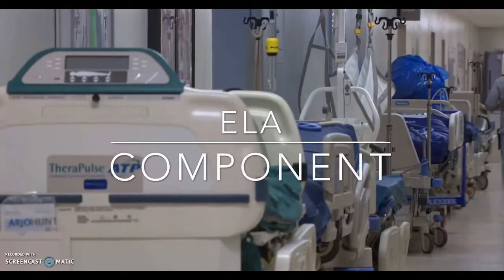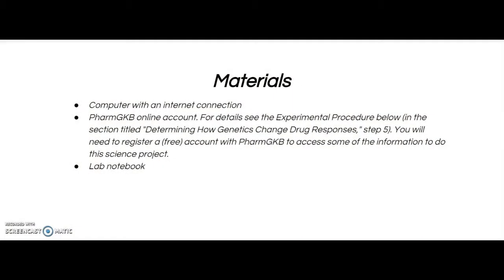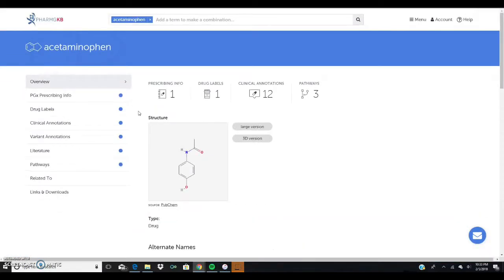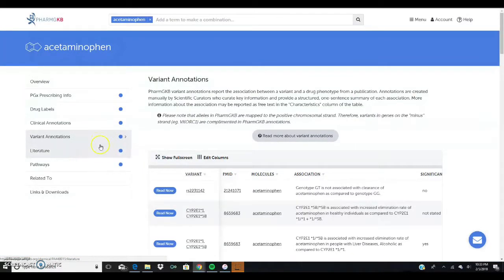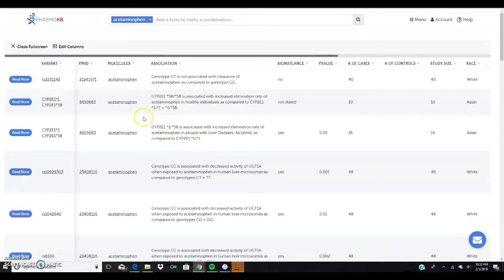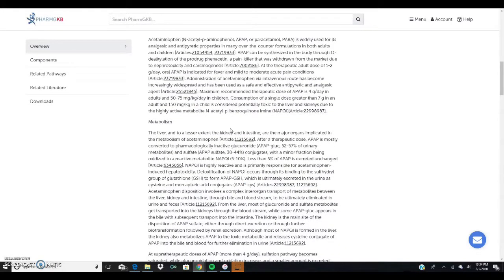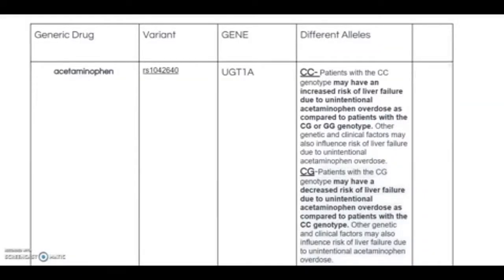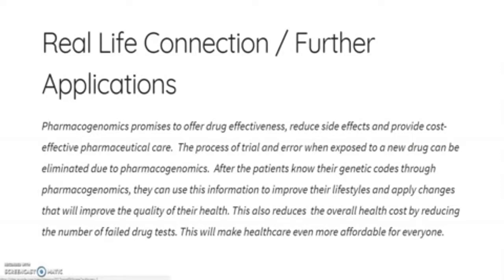Drugs And Genetics STEM SOS PBL Level 2 Project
Prescription drugs serve important medical purposes, such as helping to prevent heart attacks or treat different cancers, but taking drugs can sometimes be dangerous because different people can respond differently to drugs.
These different responses largely have to do with differences in genetics. Every person has a genome (all of the DNA in an organism) with 20,000 to 25,000 genes, and each gene contains hundreds to millions of DNA nucleotides. People can have a single DNA mutation (change in the DNA sequence) that is associated with an increased or decreased, response to a certain drug. But it depends on what, and where, the mutation is.